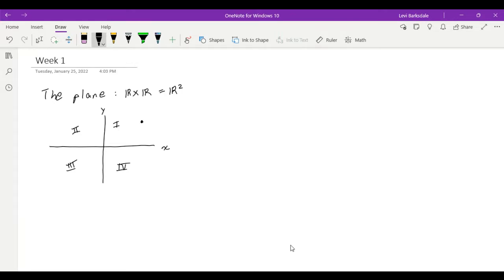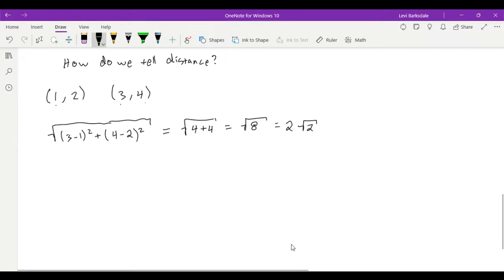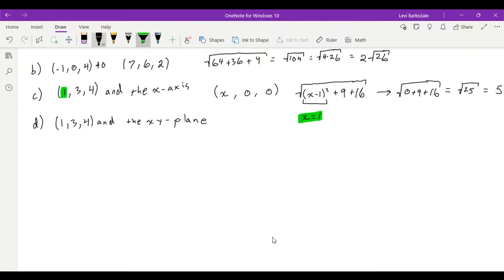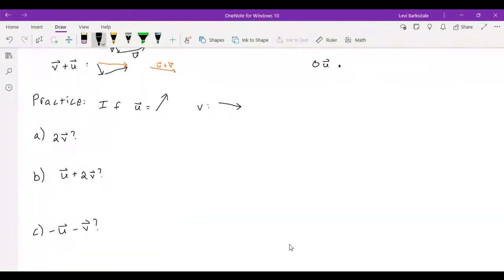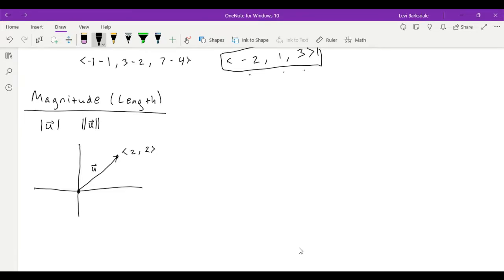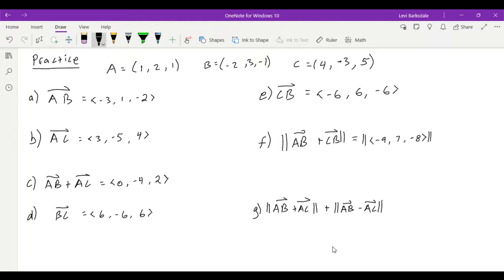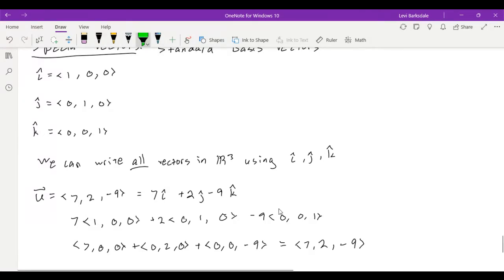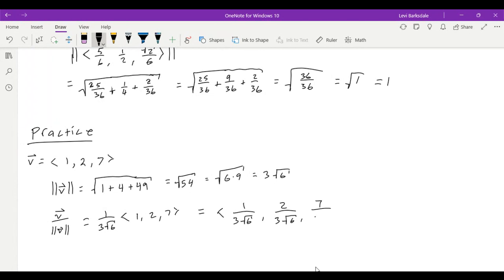MATH 2414 Week 1 Review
00:20 R^2 and R^3. Some examples of graphs in R^3.
07:30 Distance between two points
17:13 Vectors, arrow representation
18:07 Vector addition, scalar multiplication
25:03 Coordinate representation of vectors
29:44 Magnitude/length of vectors
40:04 Additional properties of vectors
43:00 i, j, k
45:50 Unit vectors